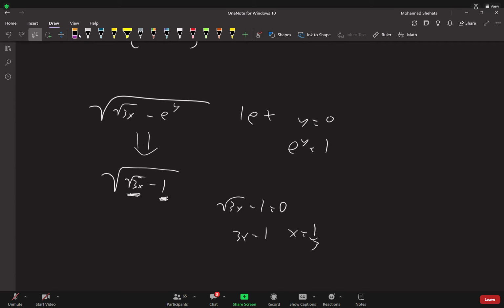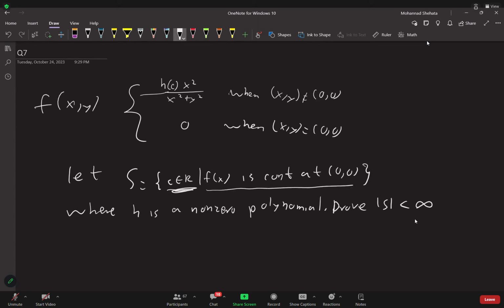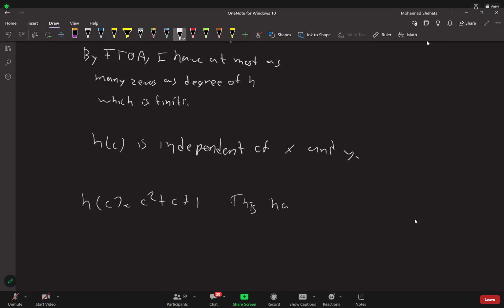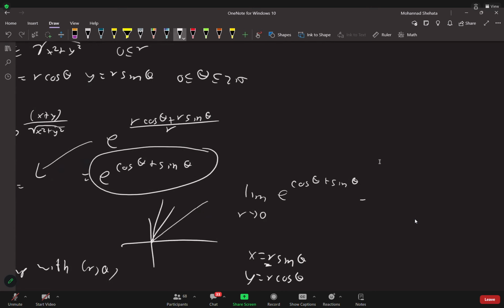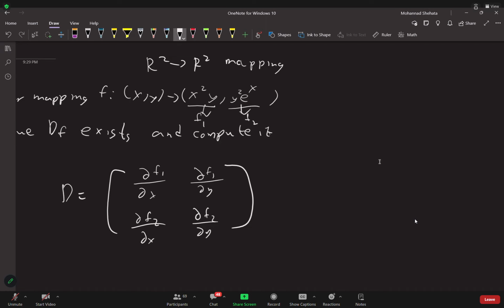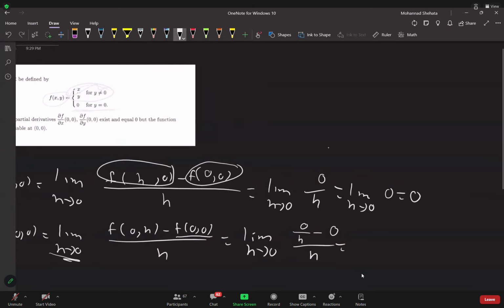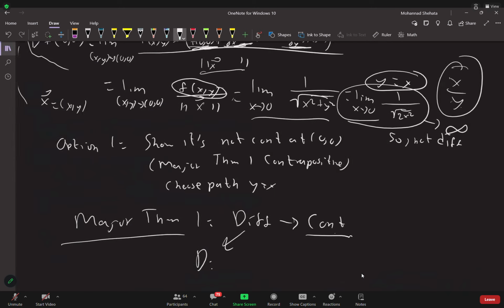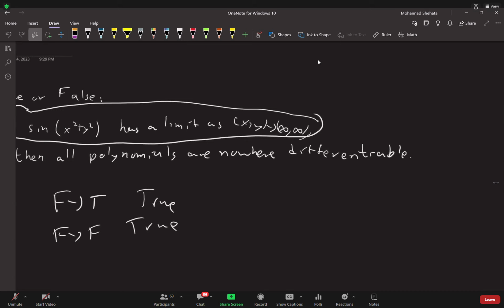matb41 tt 1